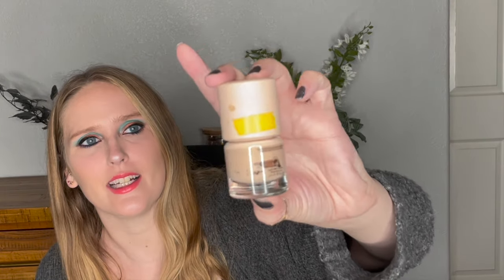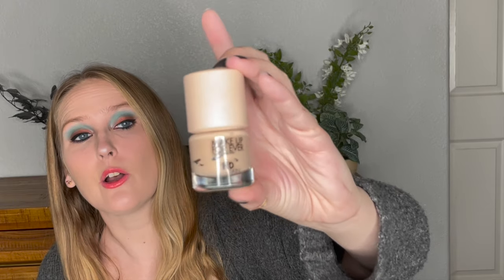PROJECT PAN : UPDATE #2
Hi my lovelies! We have the 2nd update on my project pan...and if I'm doing any better then last month with the items I picked! I'm going to let you know how many times I used each product and if I'm liking (or hating) the products I picked!

*SuperGoop very. Single. Face. Watery Lotion SPF 50
*Guerlain L'Or 24K Gold Radiance Primer
*Make Up For Ever Mini HD Skin Undetectable Longwear Foundation // 1NO6
* Fenty Beauty Eaze Drop'lit All-Over Glow Enhancer // Pink Pearl
*Chanel LES BEIGES Healthy Glow Powder // Light
*Huda Beauty GloWish Soft Radiance Vegan Bronzing Powder // 2
*Anastasia Beverly Hills Eye Primer
*Fyrinnae Loose Eyeshadow // Shenanigans
OOS
*Rituel de Fille Levitation Lash // Midnight Black
*NYX Epic Ink Liner // Black
*Hourglass Voyeur Waterproof Gel Eyeliner // Obsidian
*Anastasia Beverly Hills Dipbrow Gel // Taupe
*Guerlain Kiss Kiss Lip Balm // Orange
OOS